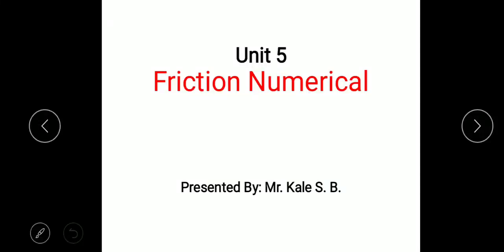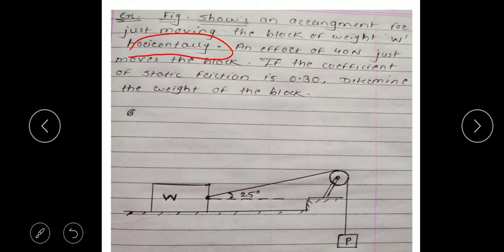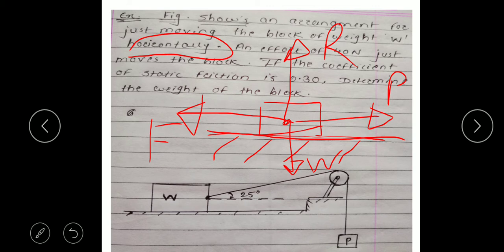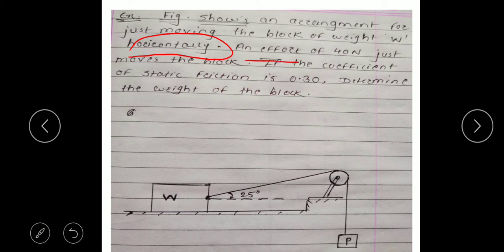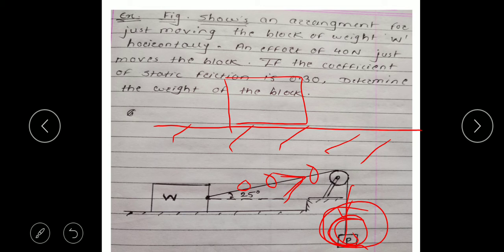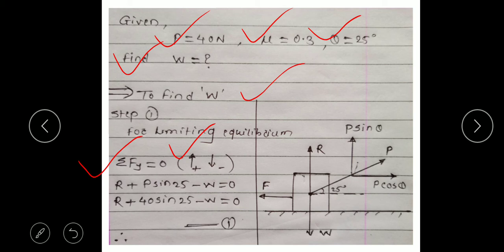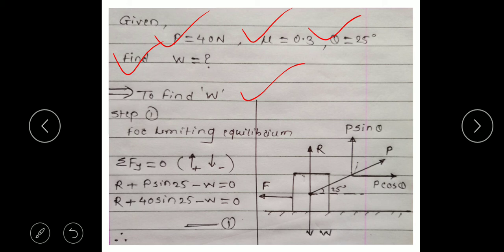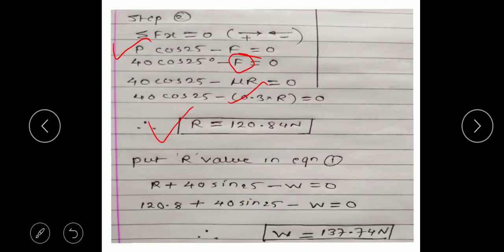Friction numerical (which may creat confusion)